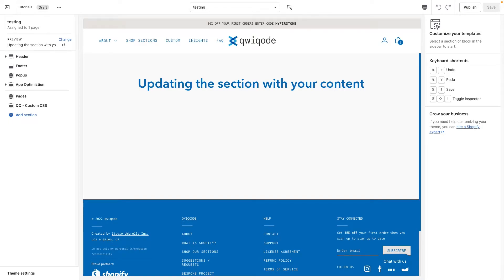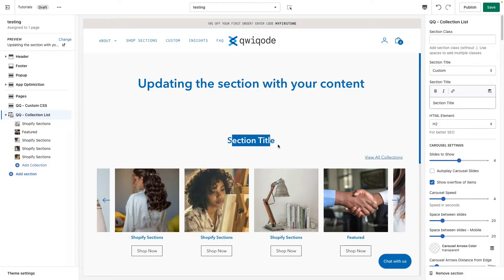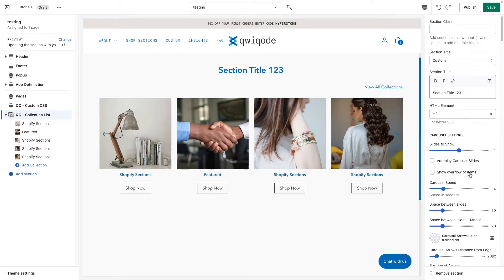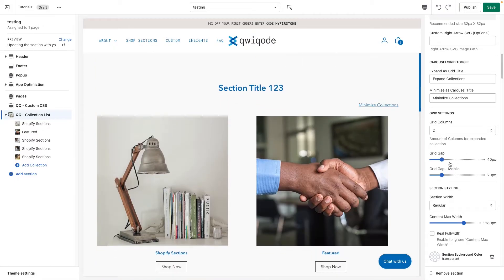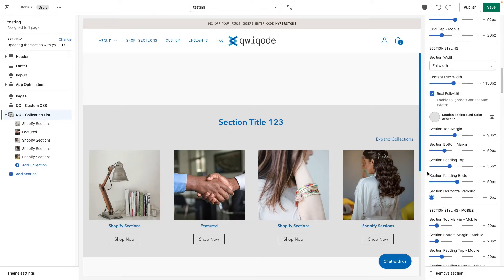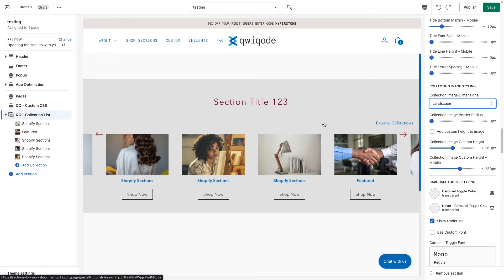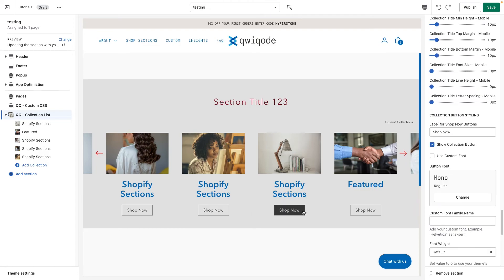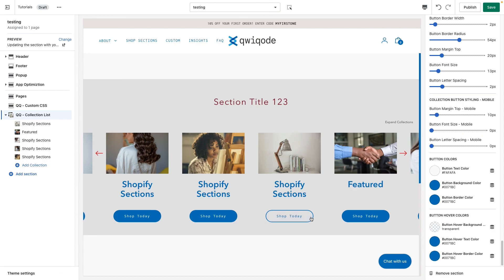Collection List Carousel & Grid Shopify section by qwiqode (Tutorial)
Add a section or a content block template that perfectly fits your store and gives you the flexibility to customize it without hiring a developer to do it for you.

Why not have the ability to turn an ordinary collection carousel on or off so that your visitor can easily view all of your collections without leaving the page? A simple click will expand all of the thumbnails into grid-view.
And of course, you still have the usual flexibility as all of our sections do with styling all elements.

Fully responsive and customizable including the ability to update:

Section Title
Text Options
Title position (outside or inside of wrapper)
Select type of element for text content (H1, H2, p…)
Custom Font
Font Weight
Line Height
Letter Spacing
Call-to-action buttons and styling
Enable/Disable
Text Options
Colors (background, hover, border)
Margins and padding of all elements
Image with styling options
Enable/Disable
Custom Image or Default Collection Image
Dimensions (square, portrait, landscape)
Border Radius
Custom Height
Image opacity on hover
Carousel Styling
Enable/Disable advance of whole row on click
Choose # of slides to show
Gap Between slides
Custom Arrow Images (including SVG)
Change appearance of arrows
Section colors and width within browser
Easily switch between carousel slider and grid-view
Custom titles
Text options
Most settings have separate settings for desktop and mobile

Are you a Shopify merchant who needs a simple way to add specific content?
Are you a Shopify designer who needs a quick design solution for your projects?